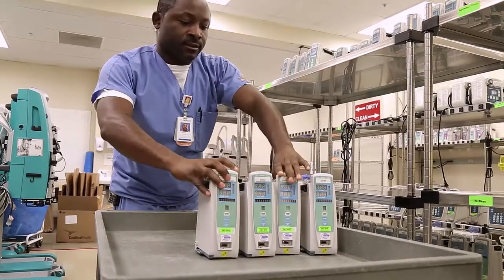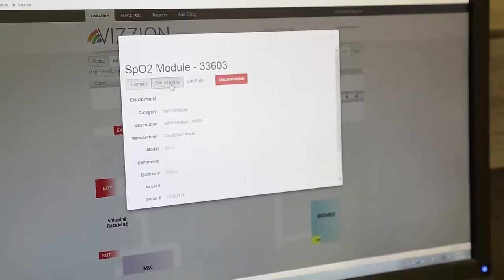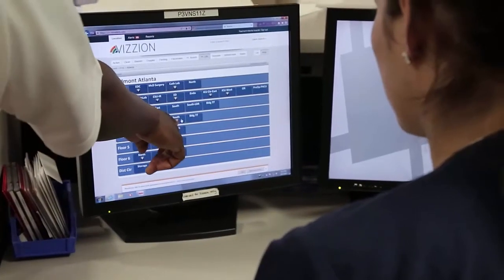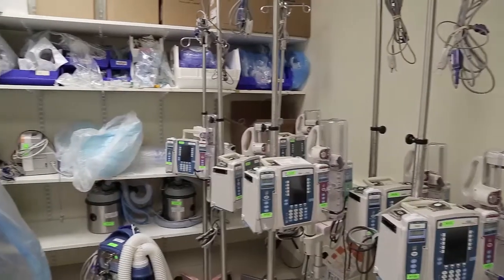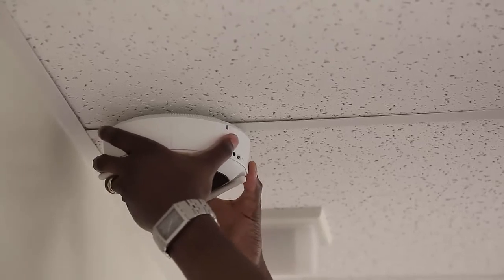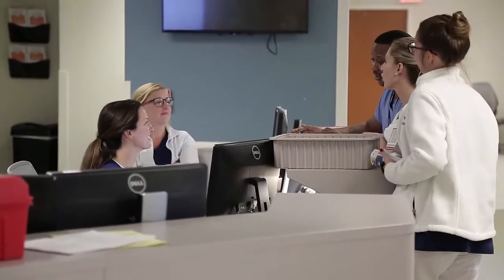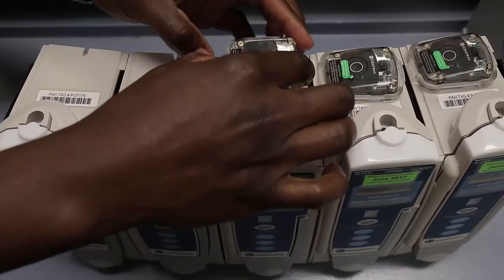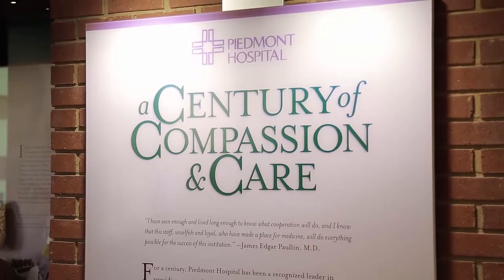Enteprise Location Services at Piedmont Healthcare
Piedmont Healthcare has successfully deployed CenTrak's Enterprise Location Services in their Atlanta, Georgia facility. Since implementing they have seen improvement in their processes and overall efficiency. Staff can now quickly locate the devices they need. The facility has also been able to use CenTrak's technology to collect and analyze data which has led to an improved experience for both hospital patients and staff.